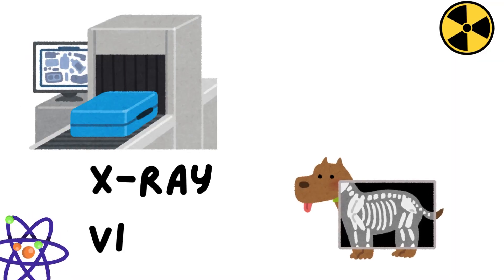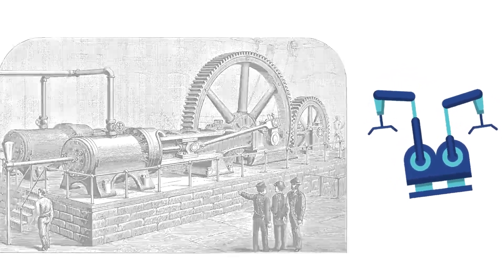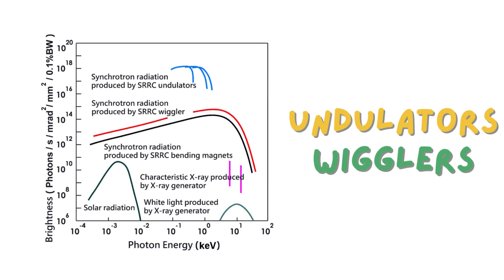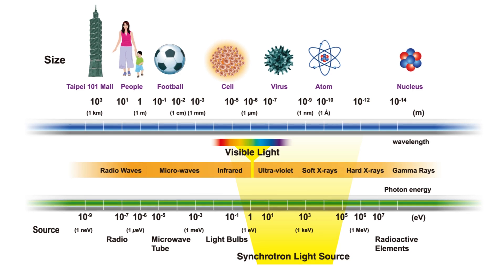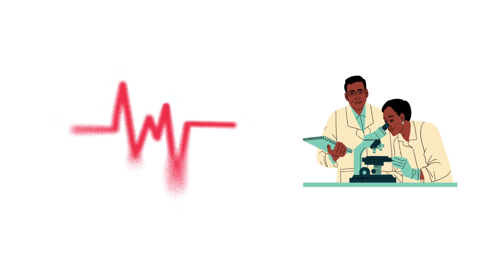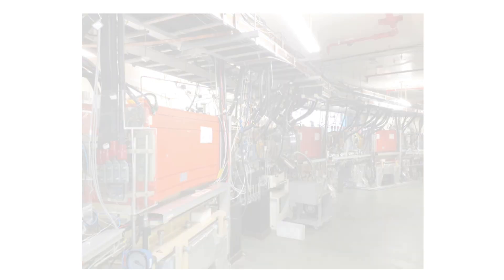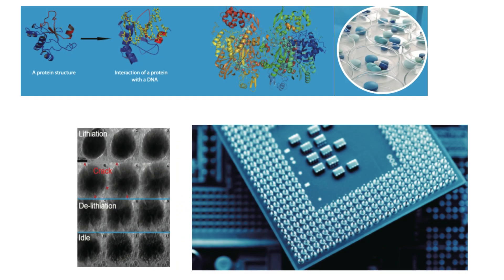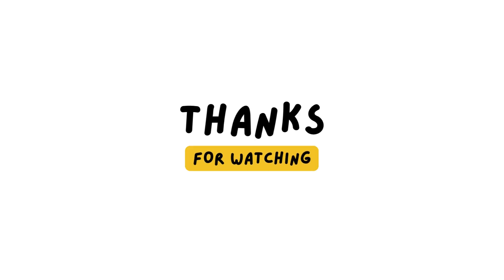Synchrotron Explained! (by an Active User)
Curious about synchrotrons and how they’ve transformed modern research? 🚀 In this episode, we dive into the fascinating world of synchrotron radiation! Discover how synchrotrons work, their unique features, and why they’re essential tools for cutting-edge science across disciplines—from materials research to biology and beyond.

As an active synchrotron user, I’ll guide you through its inner workings and share insights into how these powerful light sources are changing the way we explore and understand the world. 🌟